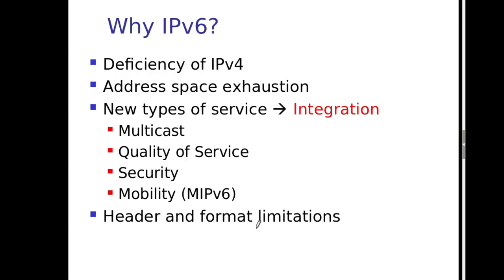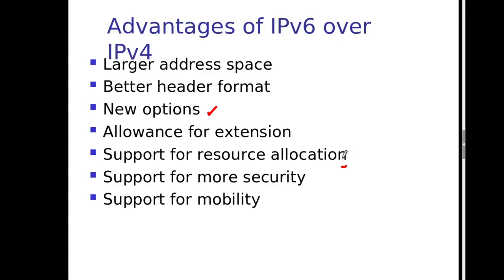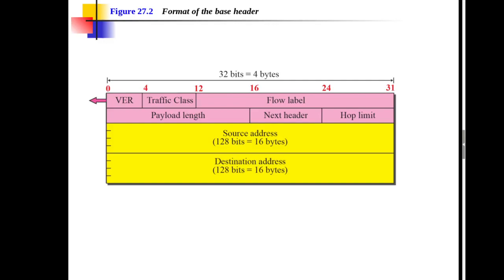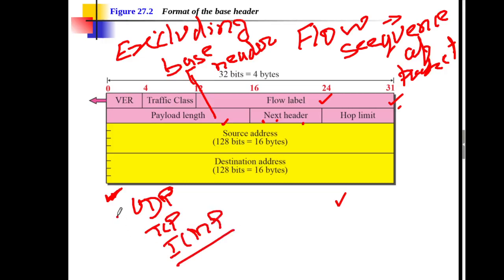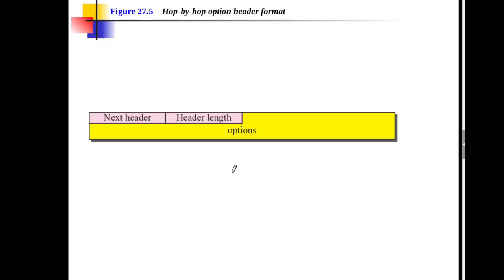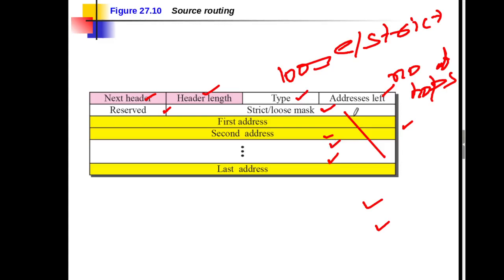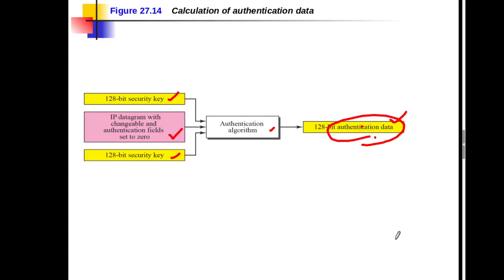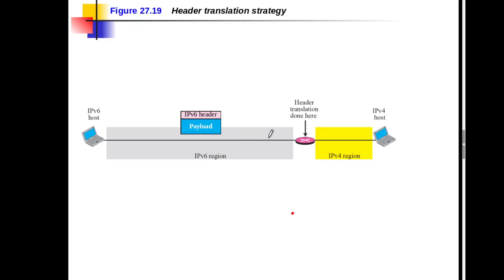Lecture 12: Internet Protocols: IP V6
Learn about the IP version 6 ( IPV6 ). You will learn why it is needed, what is the packet format and how it can work together with IPV4.